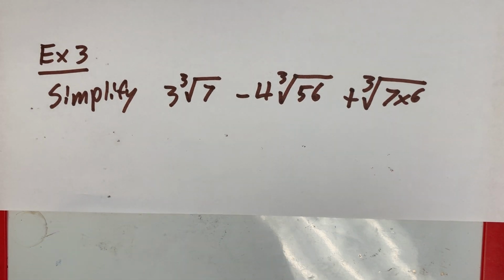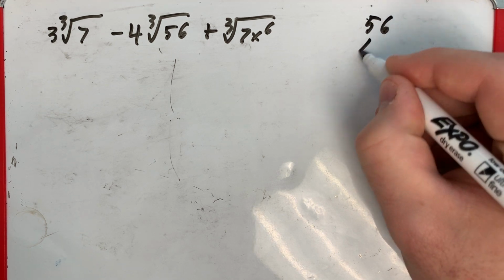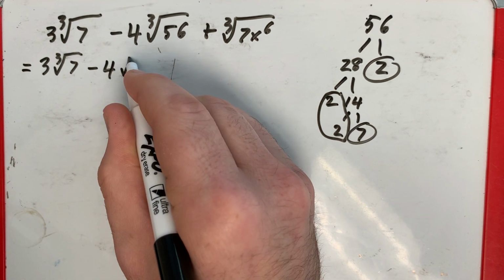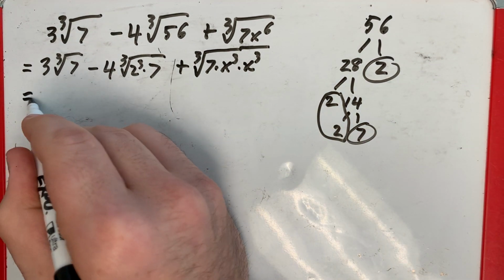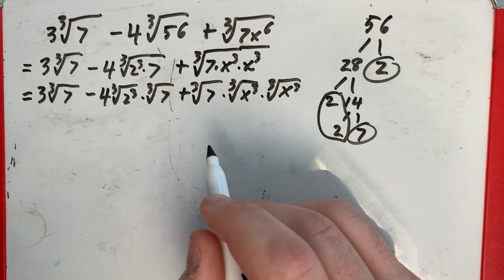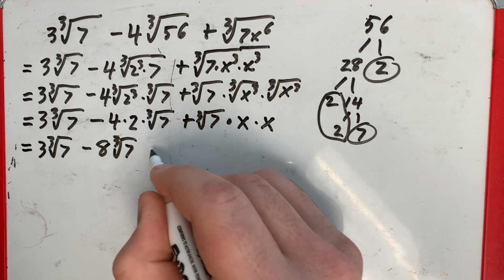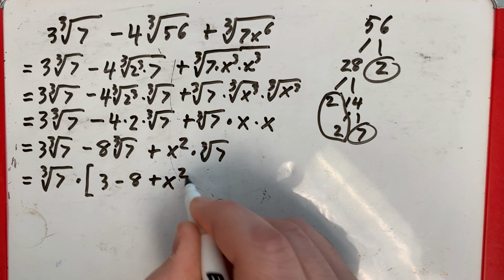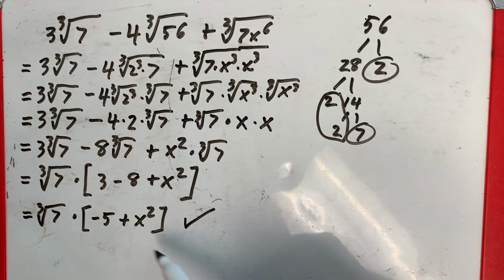Ex 3: How to Simplify Sums of Radicals